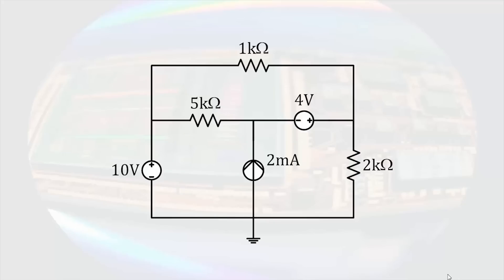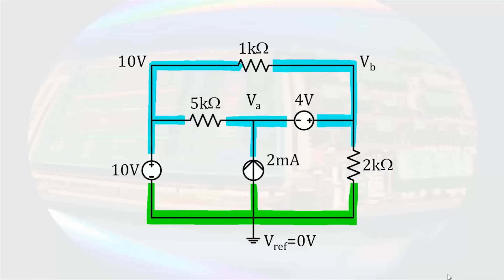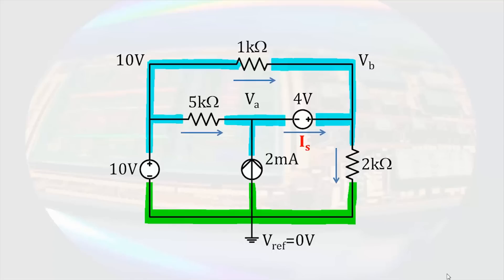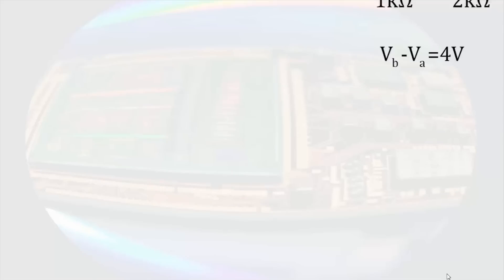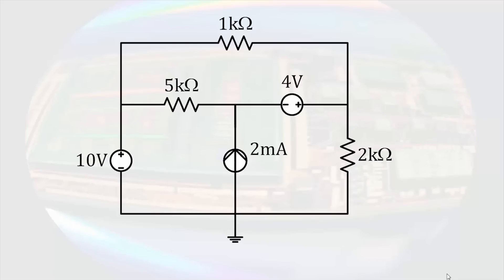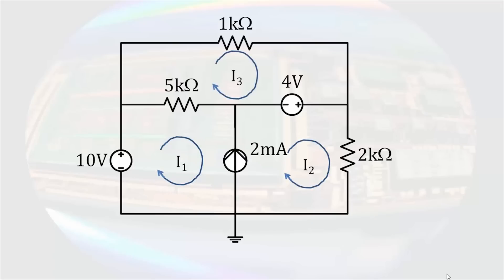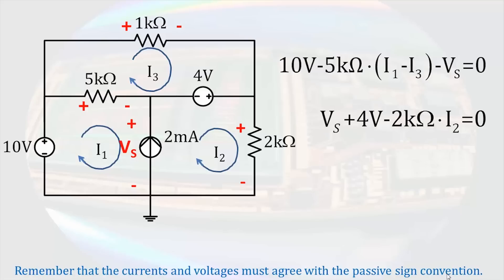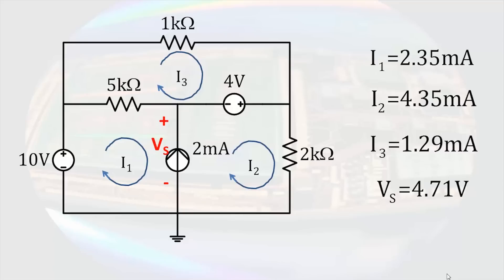12. Node Voltage and Mesh Current II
Node-voltage analysis is performed on a circuit with a ‘floating’ voltage source.  The voltage source is handled by defining an unknown current through it and performing KCL at all non-reference nodes.  The system of equations is solved using matrix techniques (not demonstrated).  Mesh-current analysis is performed on a circuit with a current source on an inner branch.  The current source is handled by defining an unknown voltage across it and performing KVL on all independent loops.  Solution of the system of equations is left to the viewer.